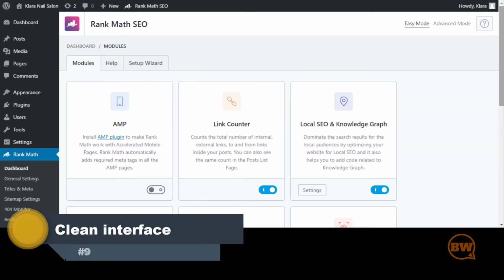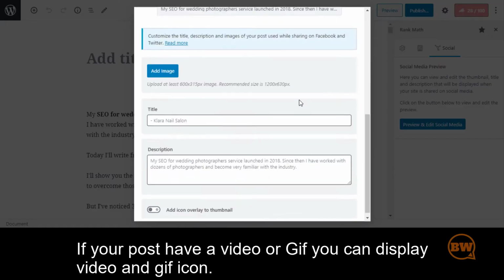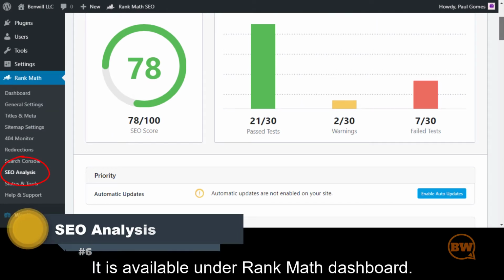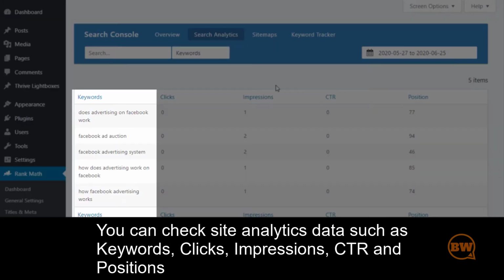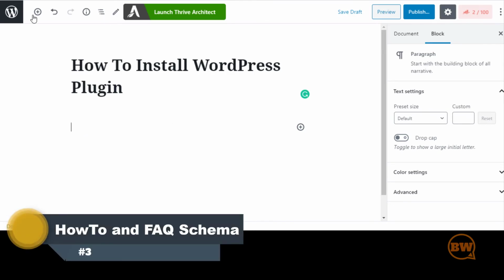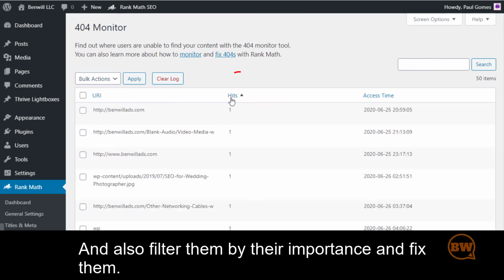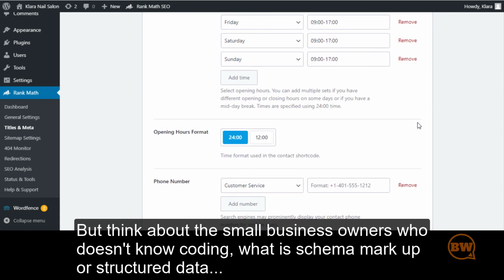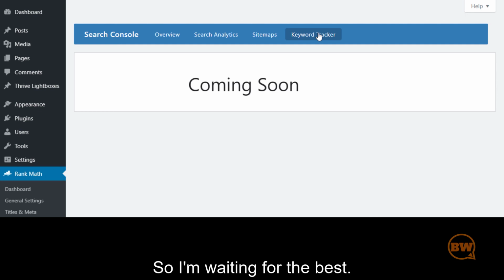Rank Math Review: Top 9 Features of Rank Math SEO Plugin | Benwillads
Rank Math SEO Plugin has many amazing features. In my review, I chose and discussed 9 features that I like most.

Let me know what feature you like most about Rank Math Wordpress SEO plugin.

If you are new to SEO, check my quick guide on Rank Math installation and configuration

Hi, this is Paul from Benwillads. My goal is to help small and medium business owners by teaching the best SEO techniques including Google My Business Optimization (GMB), Local SEO, On Page SEO and Off Page SEO so that they can apply the techniques correctly and rank better on Google SERP as well as google 3 pack map listings.